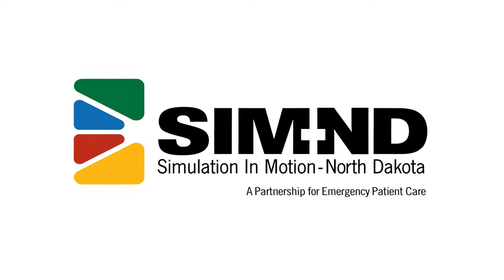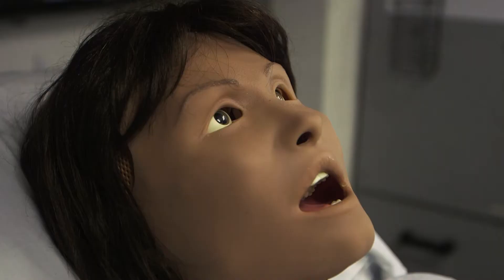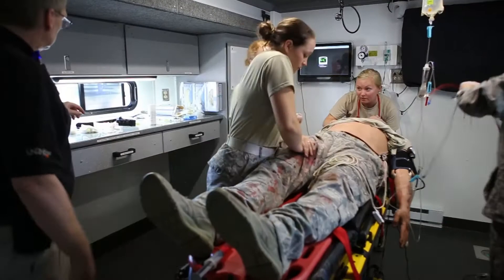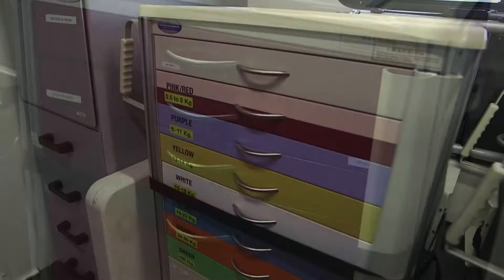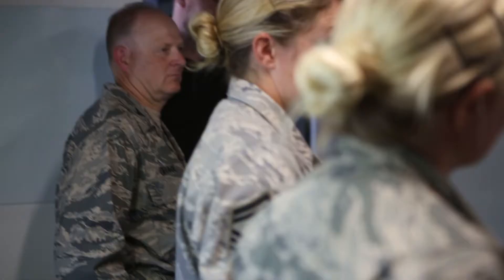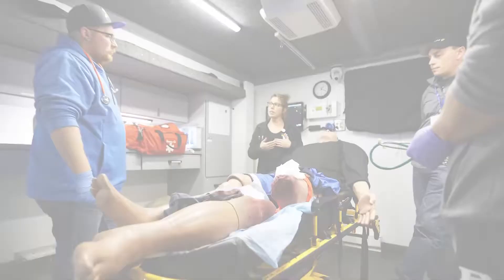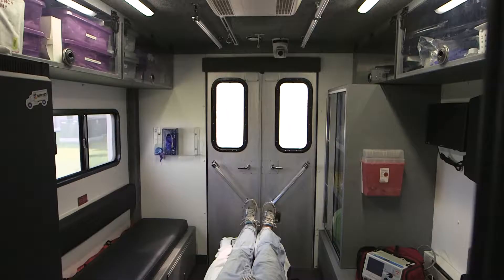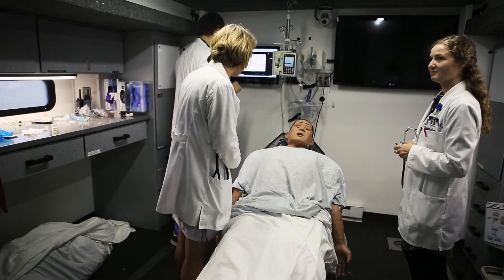SIM-ND Orientation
A brief orientation video for SIM-ND, a statewide, mobile education system using human patient simulators to train medical personnel. for more information.